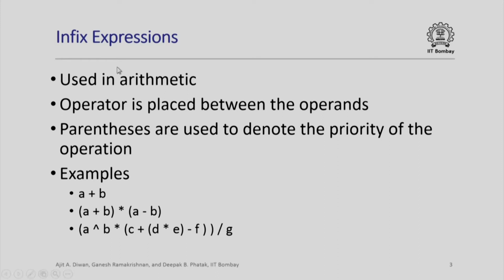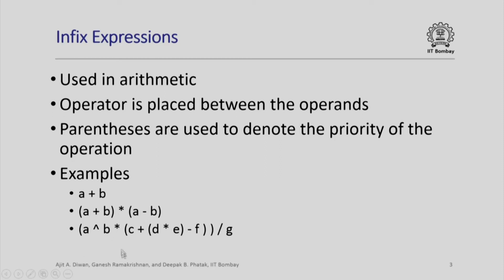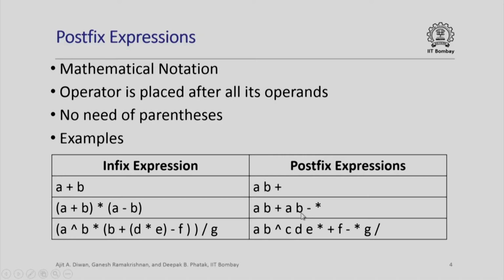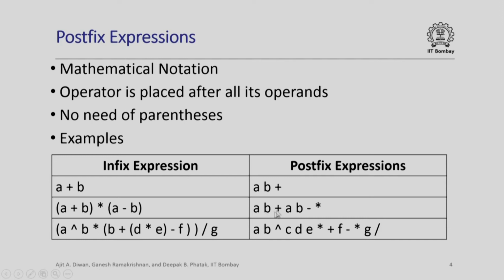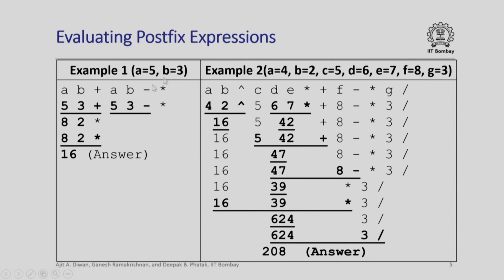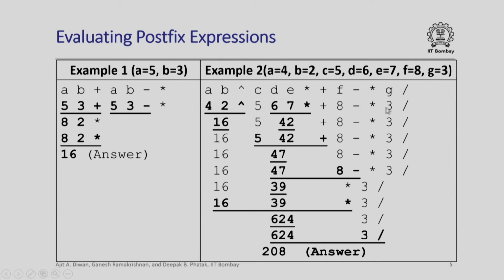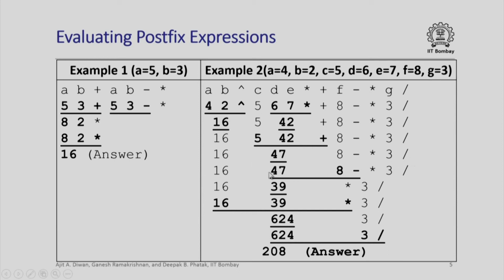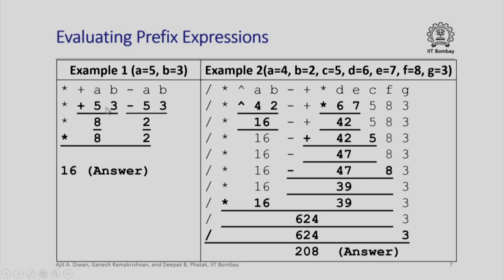IIT2132X2016-V000400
CS213.2x_S104_Evaluation_of_Expressions_and_Other_Applications_of_Stacks_IIT_Bombay.mp4